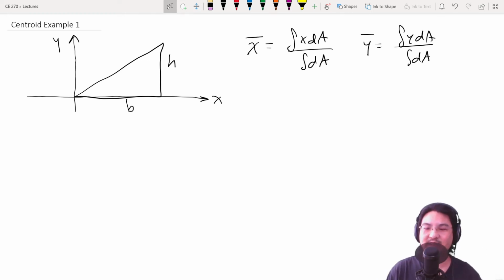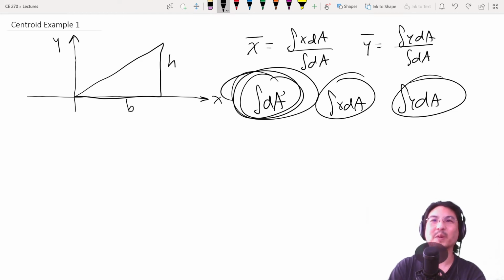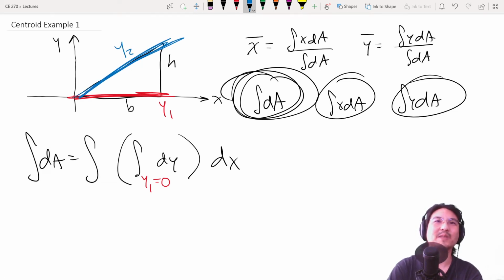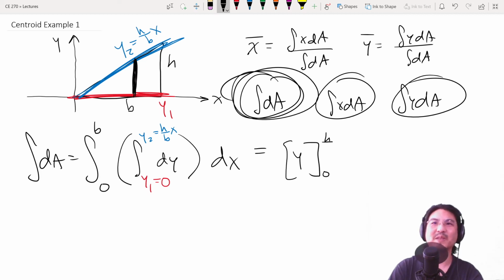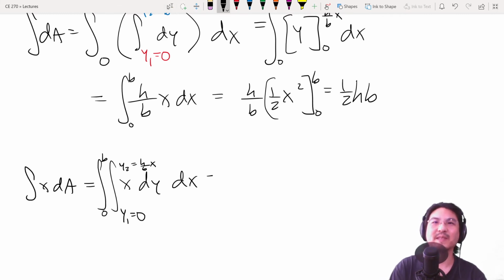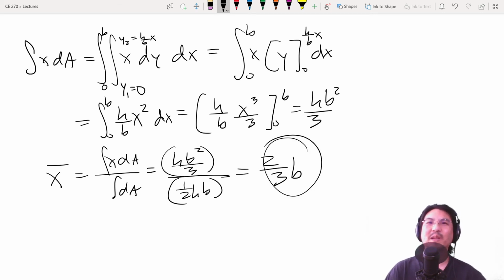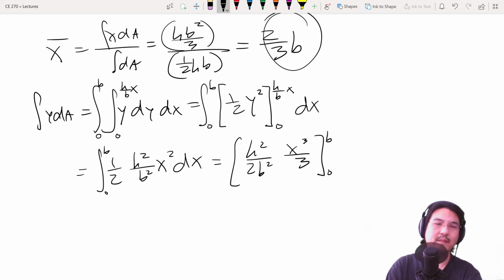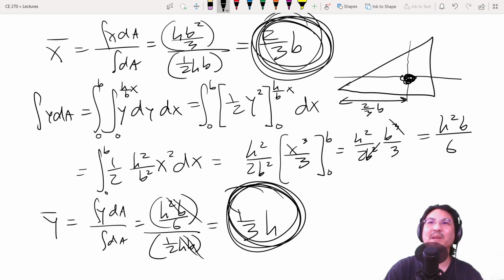CE 270 7.1b Centroids: Example 1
CE 270
Engineering Mechanics: Statics
Chapter 7.1 Centroids of Areas